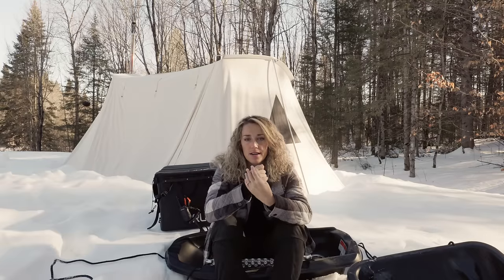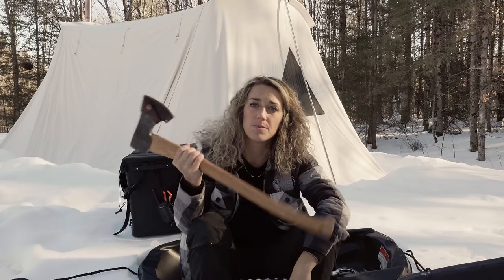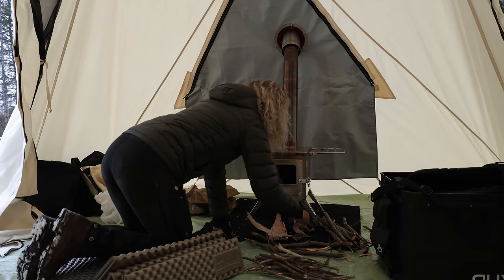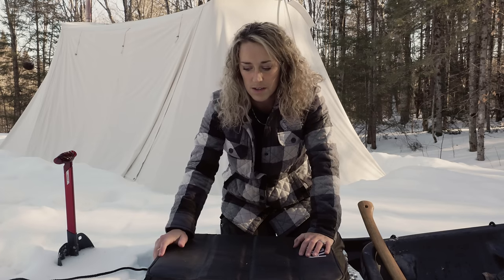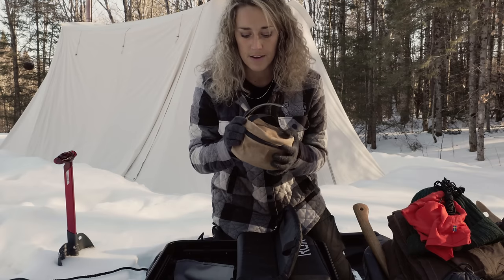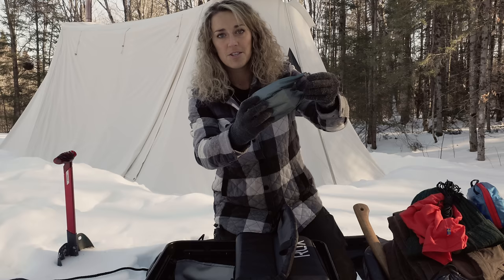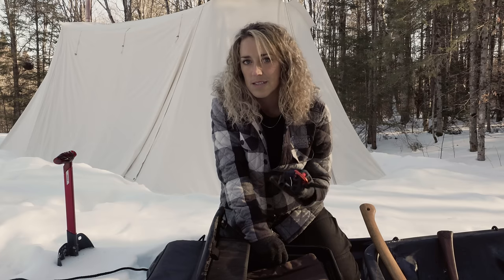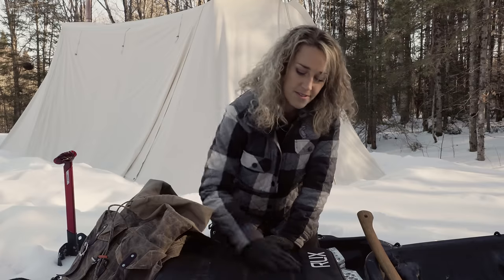Winter Camping Gear | Loadout, tips and my thoughts!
for tons of the gear you're seeing in this video! All gear is linked below :)

TOOLS
Forest Axe: Husqvarna 26” Axe
Hatchet: Husqvarna 15” Camp Axe
Puukko(Finnish Knife): Talented maker Saku Honkilahti who passed in October 2023 :(